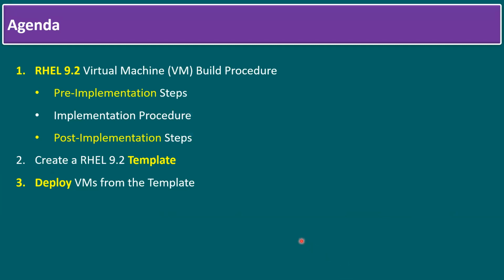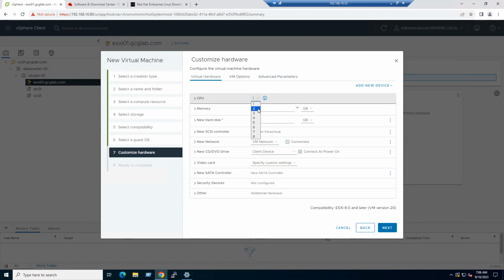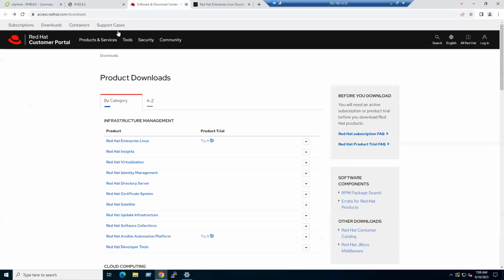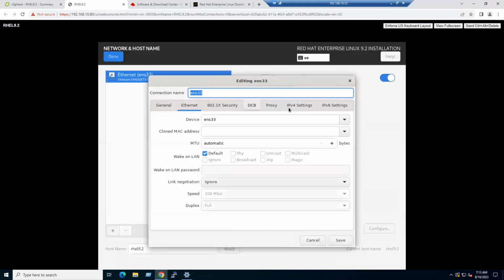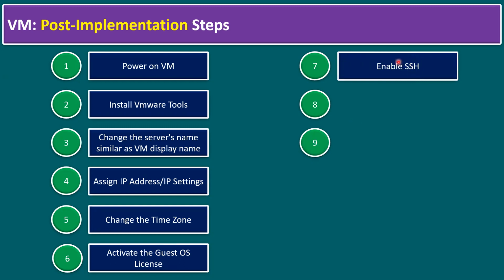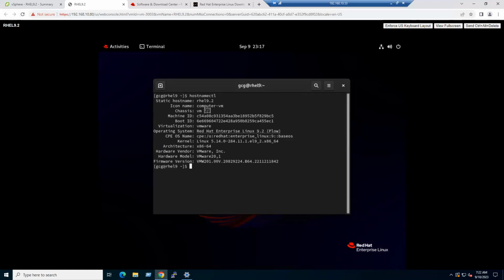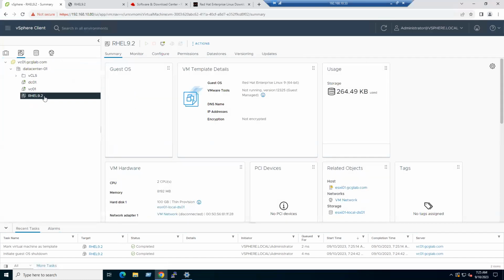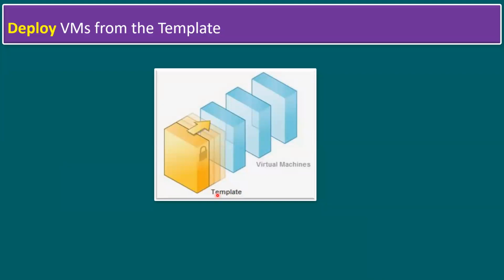How to Install RHEL 9.2 on a VMware vCenter VM? Create a Template and Deploy VMs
Welcome to our comprehensive guide on installing Red Hat Enterprise Linux (RHEL) 9.2 on a VMware vCenter Virtual Machine (VM). In this tutorial, we'll take you through the step-by-step process of setting up RHEL 9.2, creating a template for future deployments, and efficiently deploying VMs within your virtualized environment.

In this video, you will learn:

Installation of RHEL 9.2: We'll walk you through the entire installation process, ensuring that you have a fully functional RHEL 9.2 VM ready to go.

Template Creation: Discover how to create a reusable template, saving you time and effort when deploying multiple VMs with the same configuration.

Efficient VM Deployment: Learn how to deploy VMs from your RHEL 9.2 template quickly and effortlessly, making the most of your virtualized infrastructure.

Whether you're new to RHEL or a seasoned pro, our tutorial is designed to provide valuable insights and simplify the deployment of RHEL 9.2 VMs in your VMware vCenter environment.